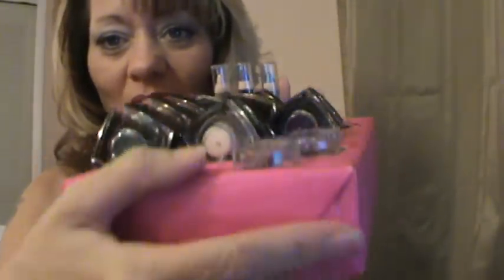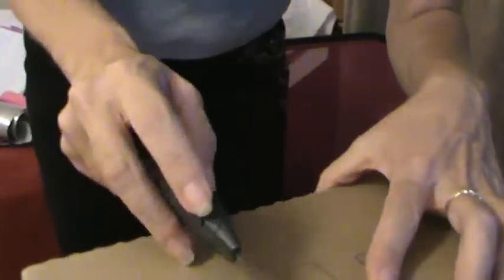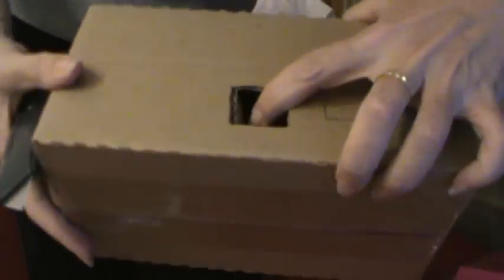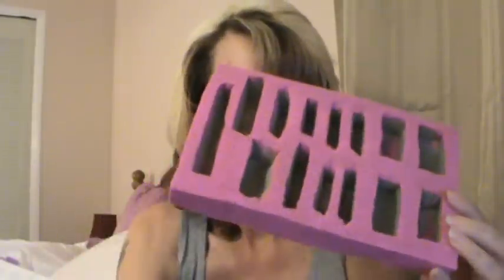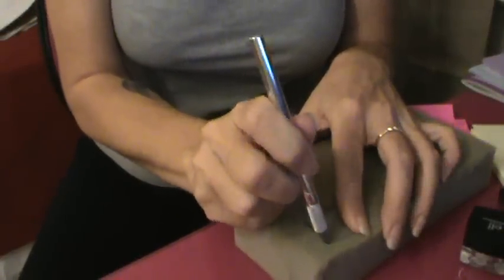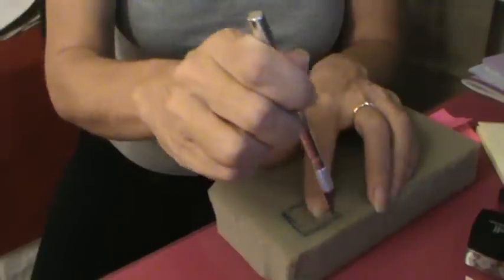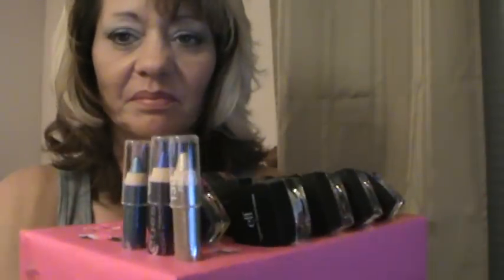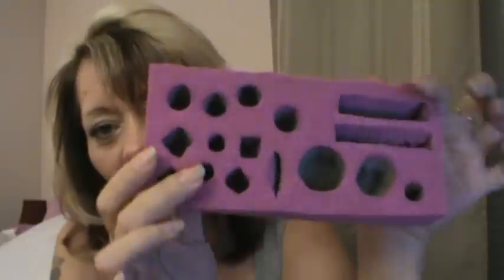~~ DIY Handmade Makeup Organizeres ~~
here ys go guys .. this is how I made my cosmetic holders..

thumbs up for creativity!!! :D